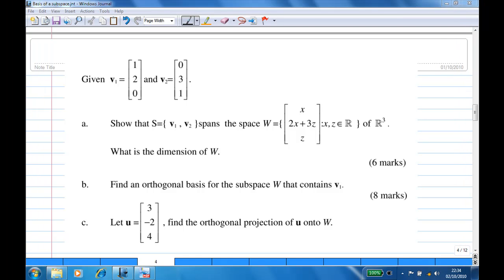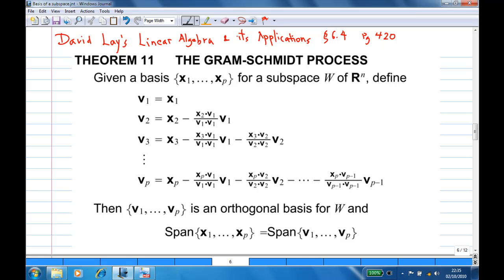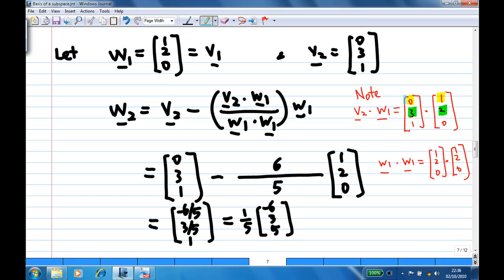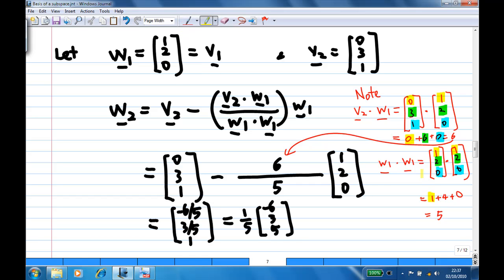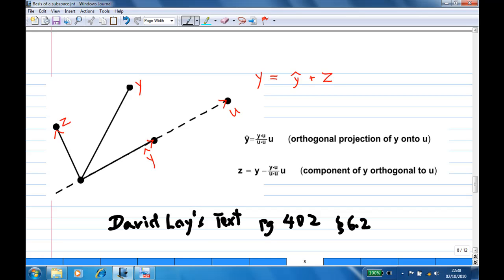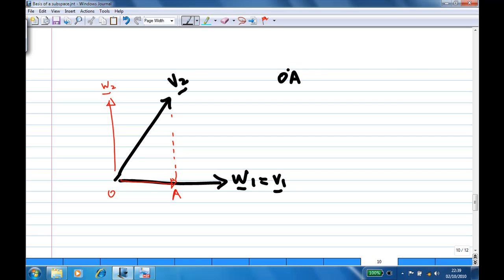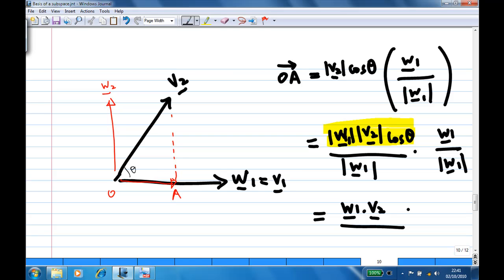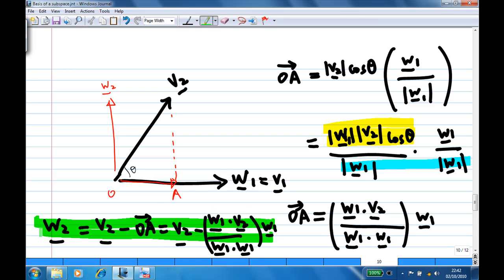The Gram Schmidt Process Example 2.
The Gram-Schmidt Process Example 2. Reference to David Lay's Linear Algebra and its Applications